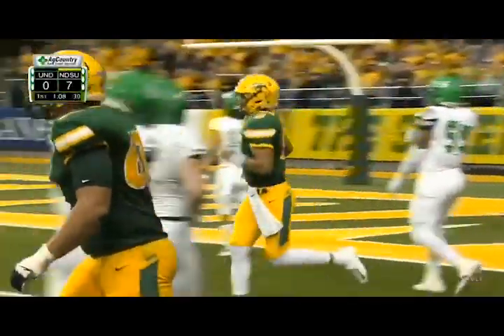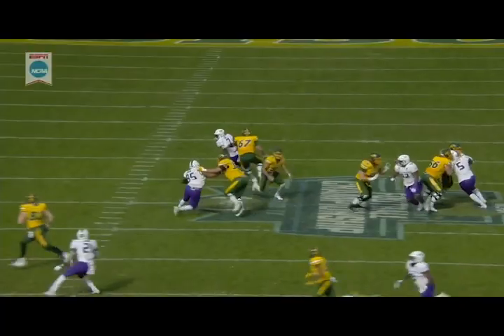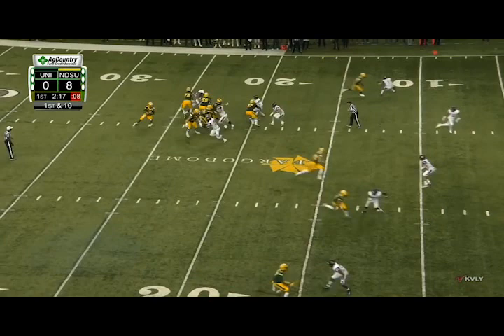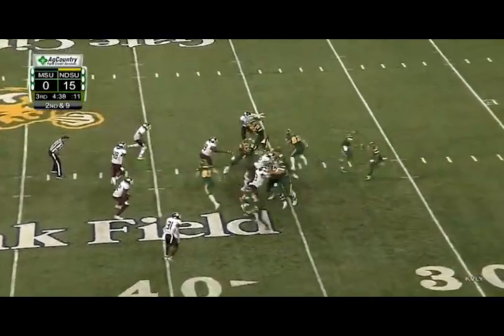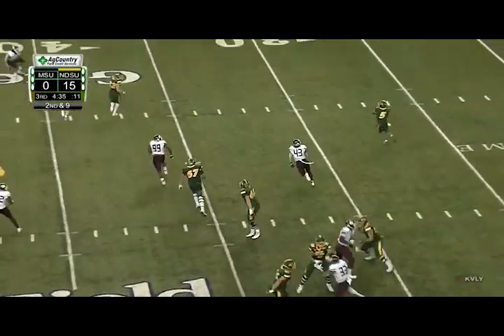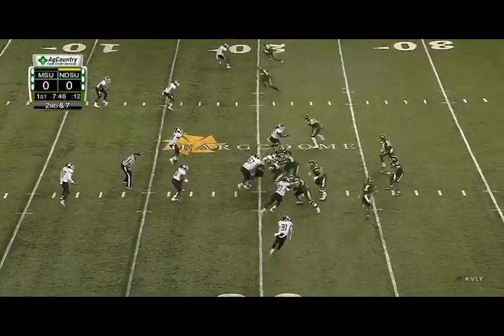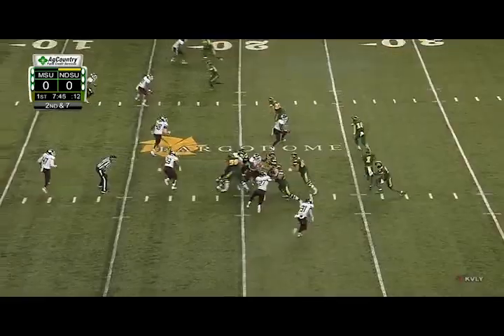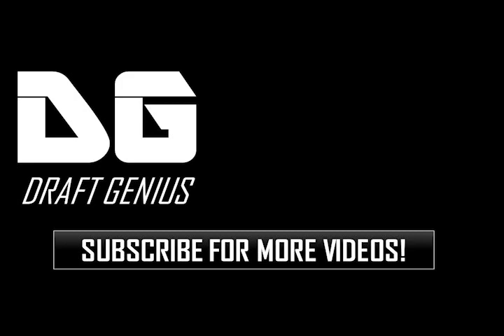Trey Lance: North Dakota State QB | Preseason 2021 NFL Draft Scouting Report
In this video we take a look at Trey Lance, quarterback from FCS Powerhouse North Dakota State University.